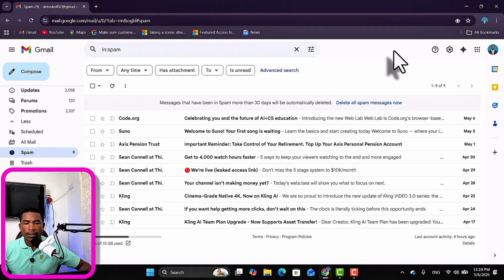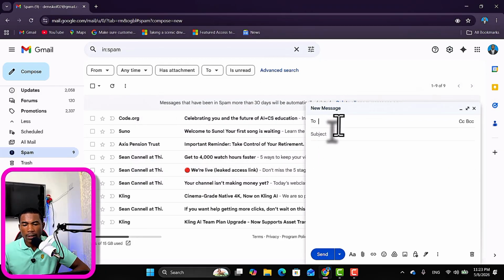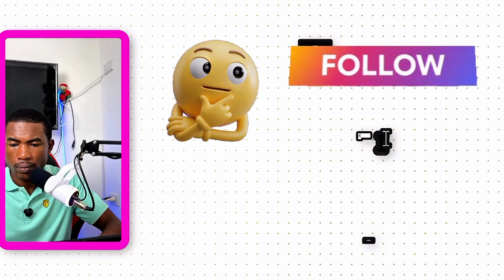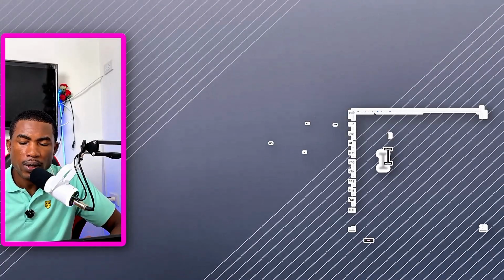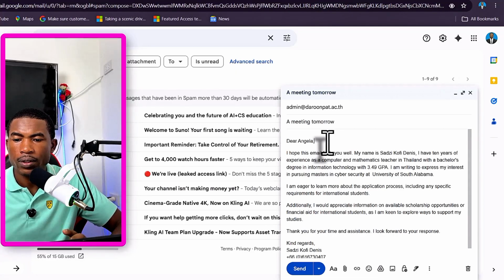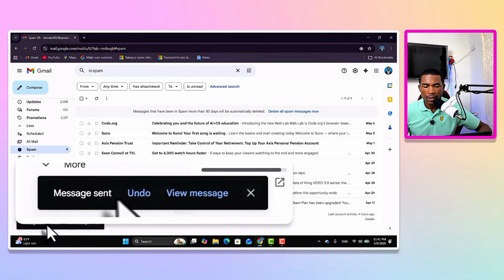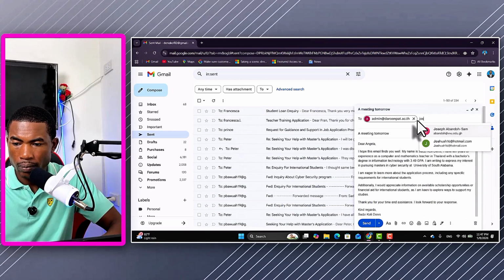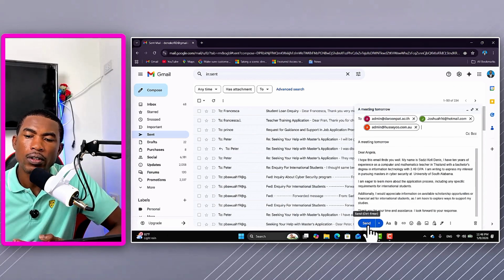How to Send an Email in Gmail-Beginner in 2026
Want to learn how to send an email in Gmail? 📧
In this beginner-friendly tutorial, I’ll show you step by step how to compose, write, and send an email using Gmail on a computer or laptop.

Whether you're a student, teacher, worker, or complete beginner, this easy guide will help you use Gmail with confidence.

✅ In This Video You’ll Learn:
✔ How to open Gmail
✔ How to click Compose
✔ How to write a subject line
✔ How to type your message
✔ How to send your email instantly

This tutorial is perfect for beginners, older adults, students, and anyone learning computer basics.